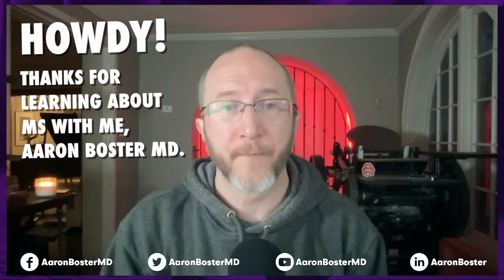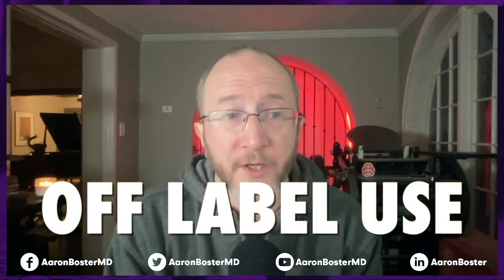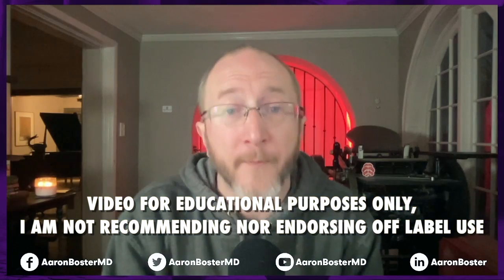Innovative Thinking in MS Treatment: A Discussion on Off Label MS Meds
Off-label use refers to the use of a medication for a purpose other than that which it was originally approved by regulatory agencies.  Join me for a thought-provoking discussion on the potential of off-label MS Meds, off label DMT use in the real-world management of people impacted by MS.

COMMENT with your thoughts and questions below! Off Label MS Meds. I look forward to reading and responding!